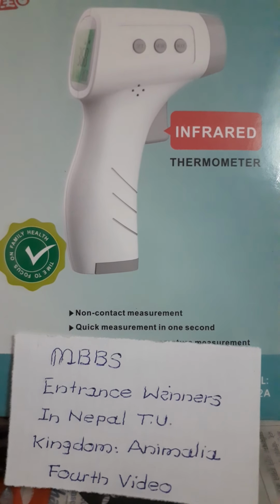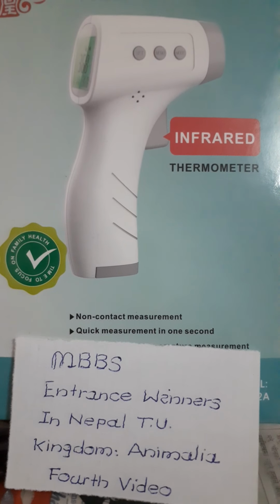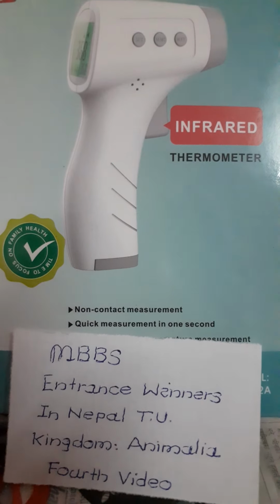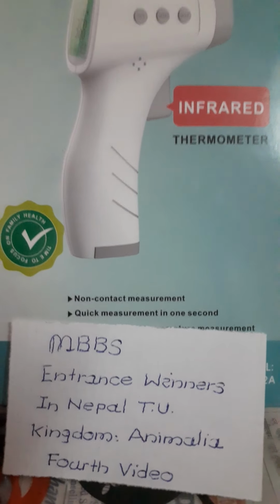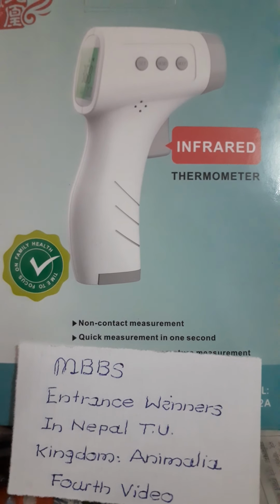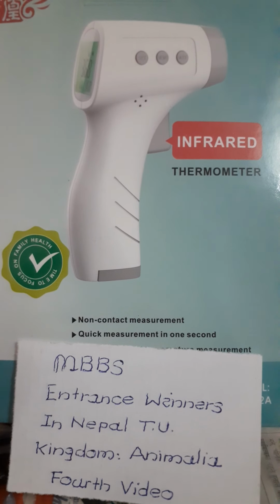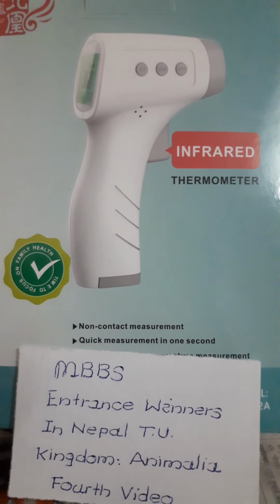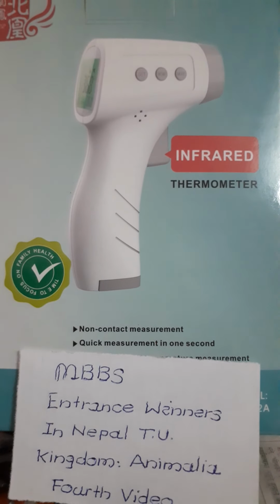MBBS Entrance Preparation 4A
Kingdom - Animalia ( Nemathelminthes, Annelida , Arthropoda ) General Characters, Classes with Examples , With Frequently Asked Questions in MBBS Exam T.U.